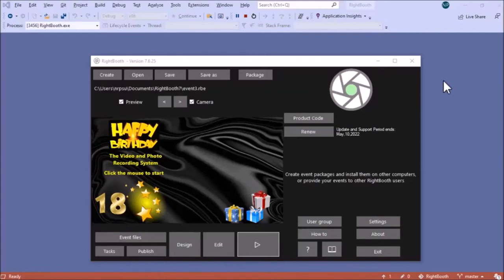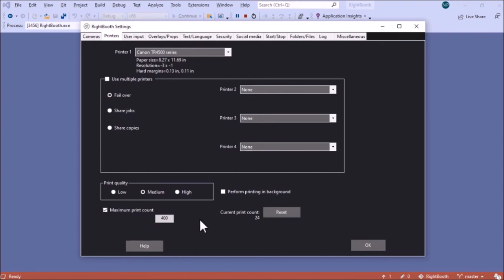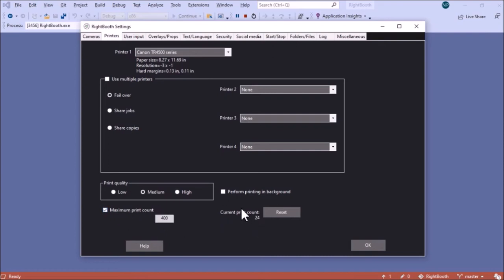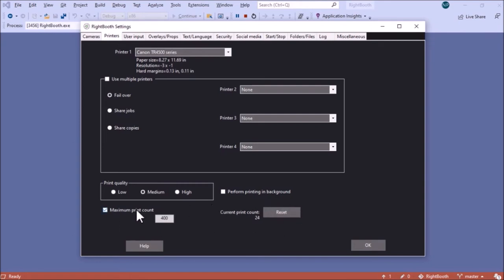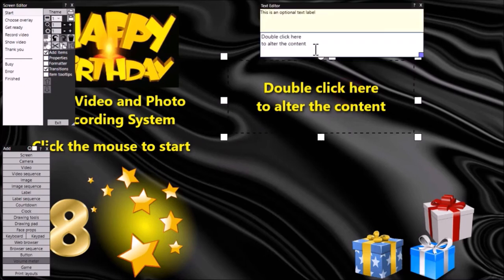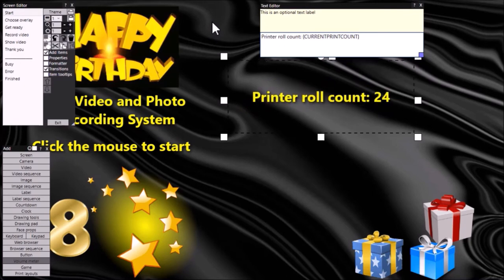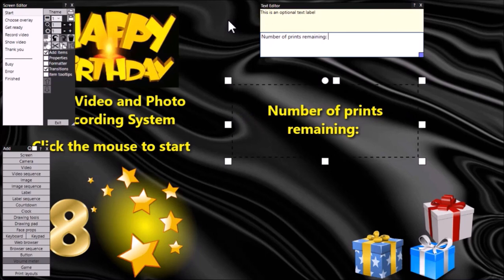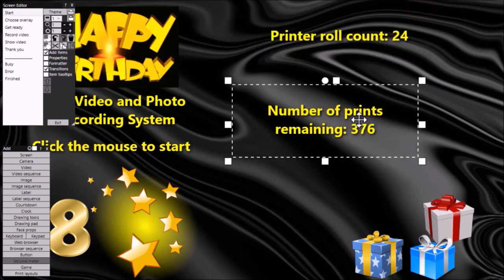Using the RightBooth Maximum Print Count settings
Video showing how to use the Maximum print count settings to allow you (and your users) to see how many photo print outs RightBooth has made and how many remain to be used